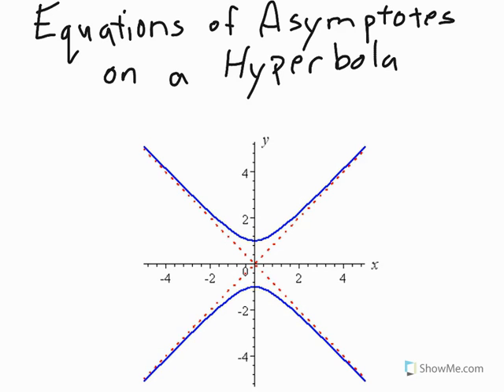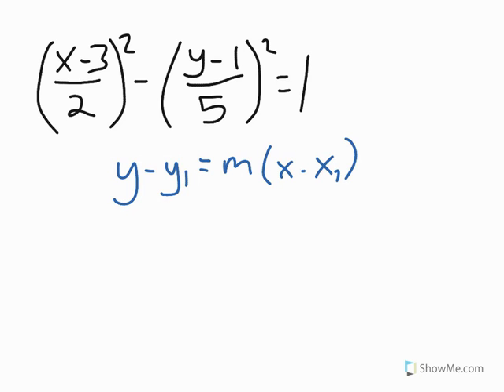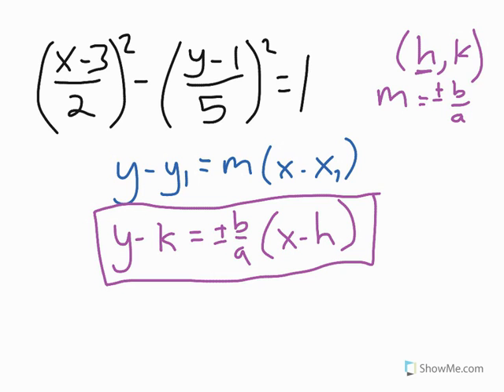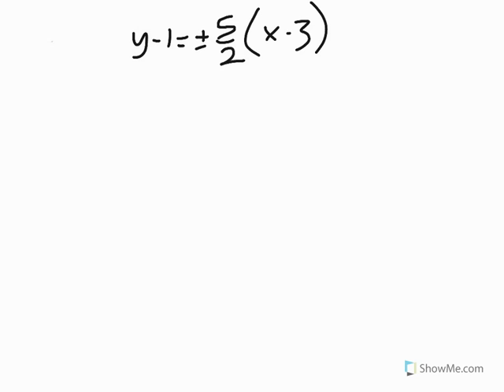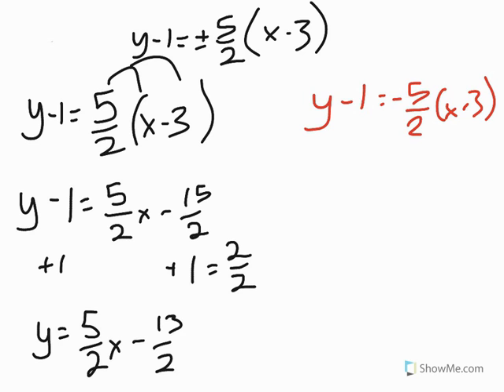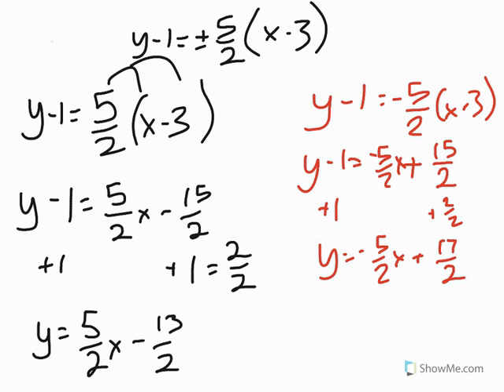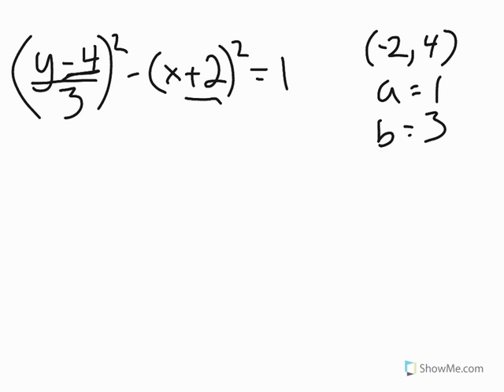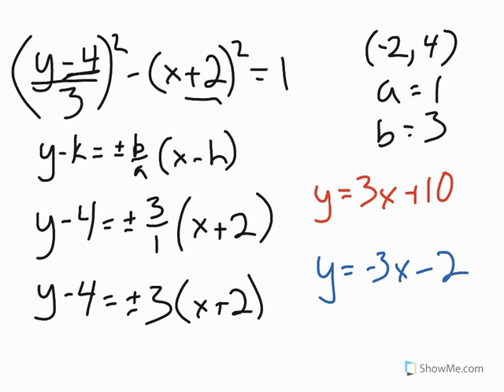Finding Asymptotes of Hyperbolas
How to find the equations of asymptotes of hyperbolas.